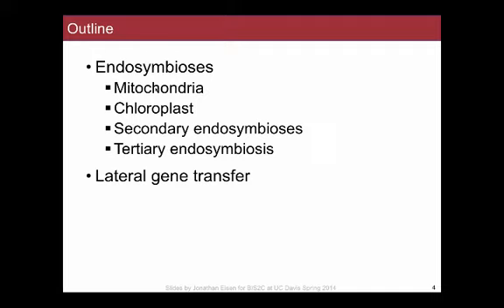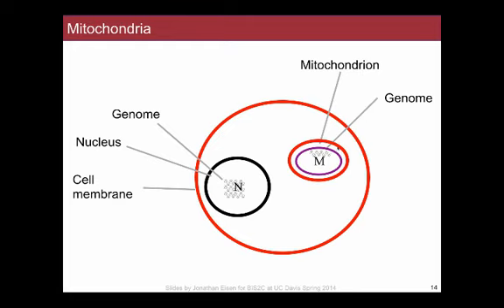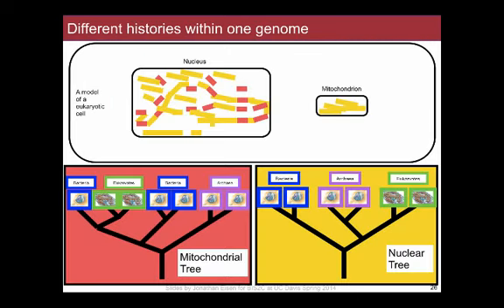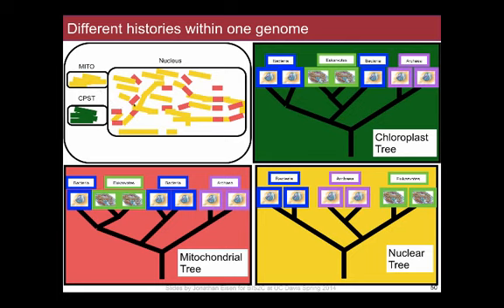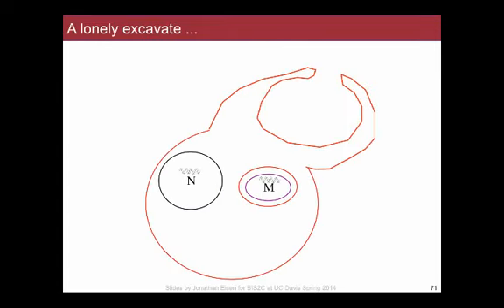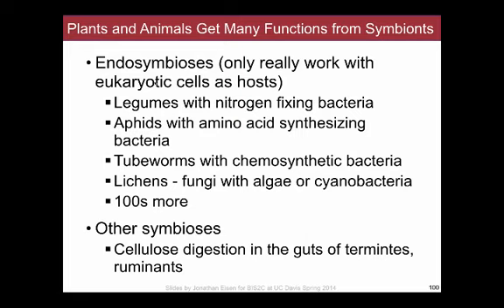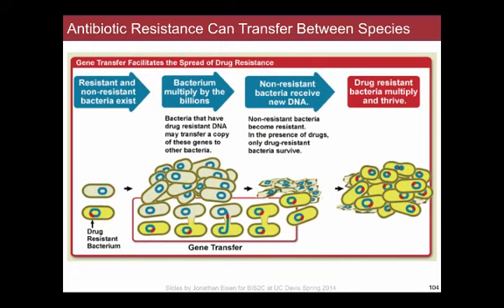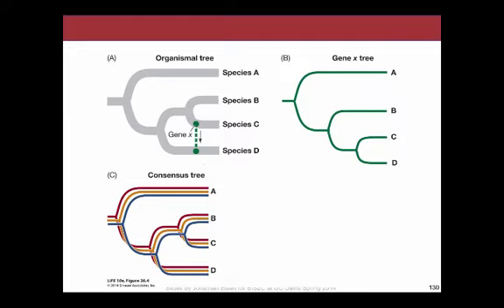Lecture 9 SectionA BIS2C UC Davis Spring 2014 Jonathan Eisen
Lecture 9 SectionA BIS2C UC Davis Spring 2014 Jonathan Eisen. Many slides from Life 10th Edition.